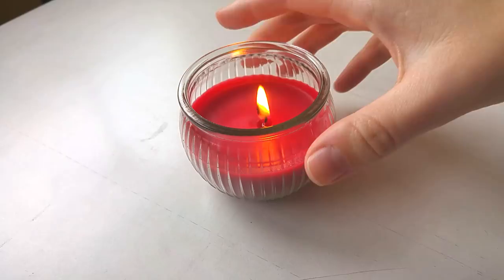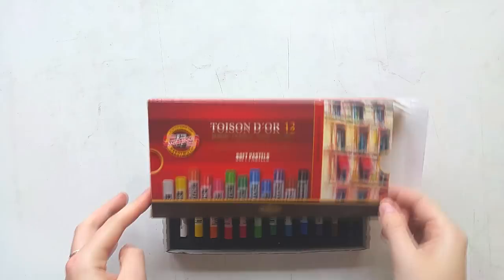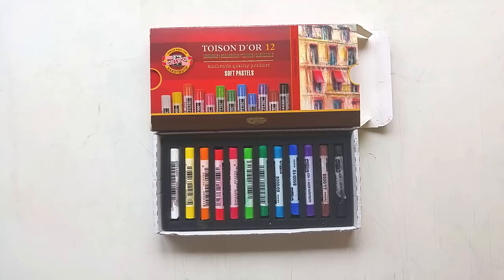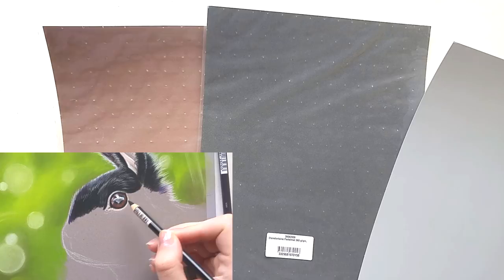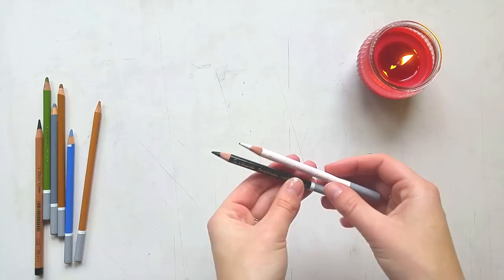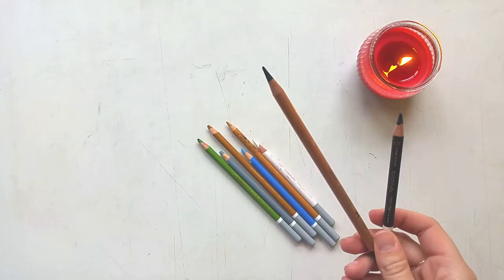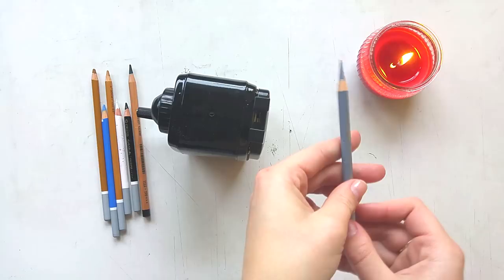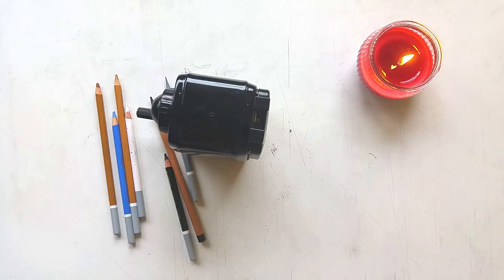My Pastel drawing supplies explained! | Leontine van Vliet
Hey guys! After getting loads of questions about it I decided to make a video about my updated pastel drawing supplies. In this video you can find everything I use for pastel drawing, including pencils, paper, sharpener, and soft pastels,, plus prices. Below you can find the links to the products!

MATERIALS FROM THIS VIDEO

Stabilo Carbothello pencils:
Faber Castell Pitt pencils
Koh I noor softpastels
Pastelmat paper
Derwent SuperPoint sharpener